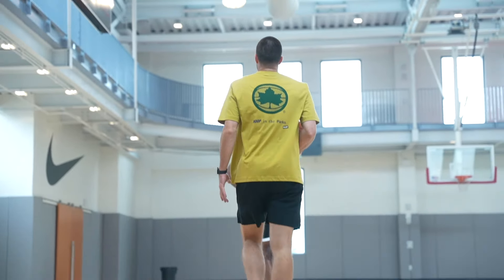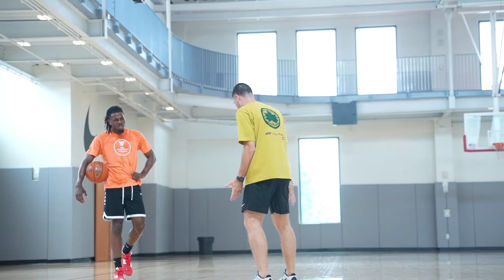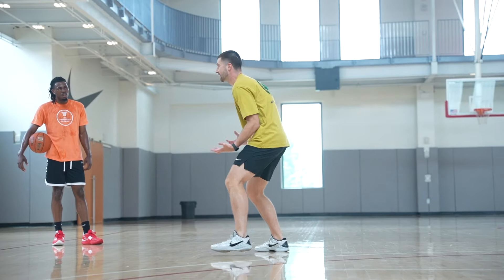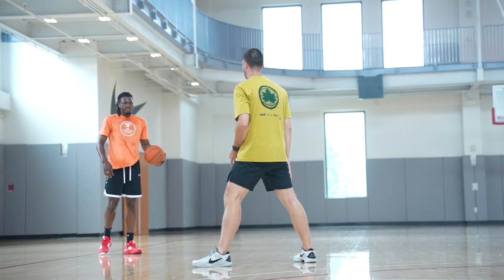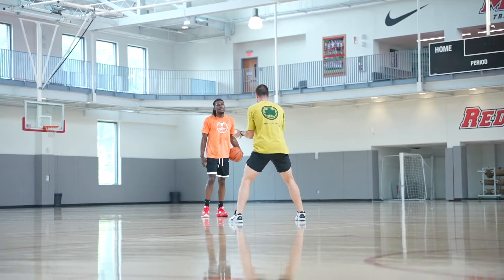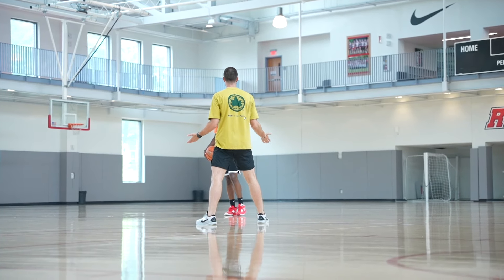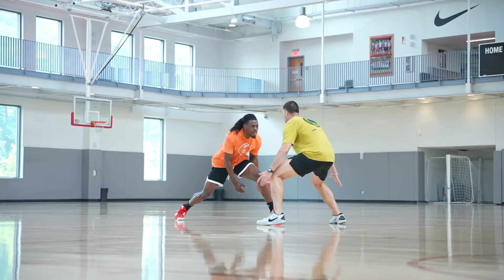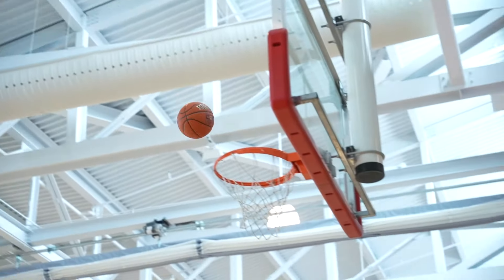All ELITE Scorers are able to CREATE SEPARATION OFF THE DRIBBLE!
Do you struggle to get by your defender in ISO situations? Do you find yourself unable to get open pull-ups off the dribble? This video is for YOU!

Being able to READ how your defender is guarding you and make QUICK decisions will help you most in iso situations. In this workout, we focused on getting by the defender and then getting into dribble pull ups!